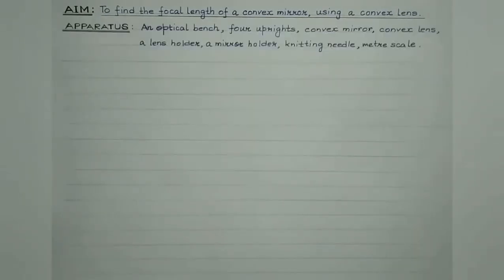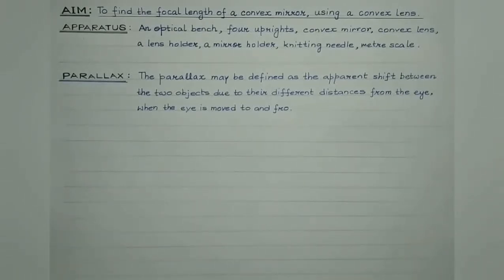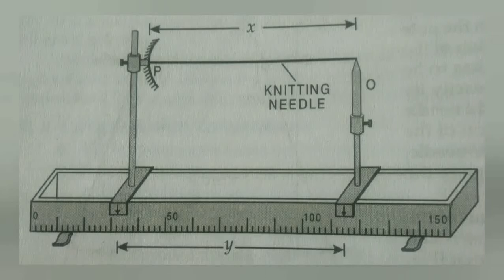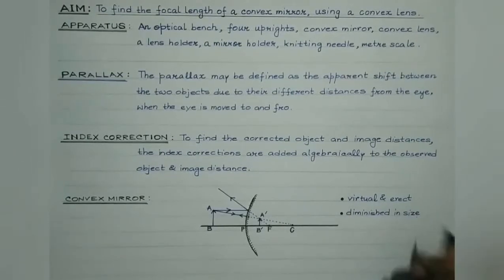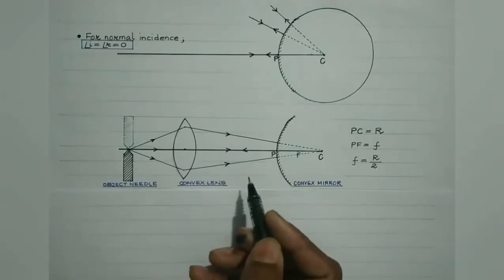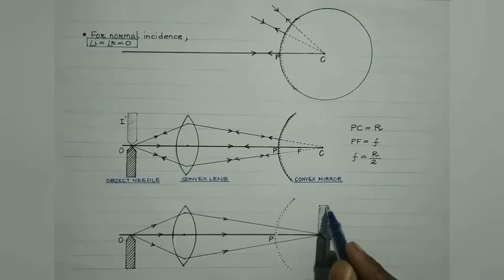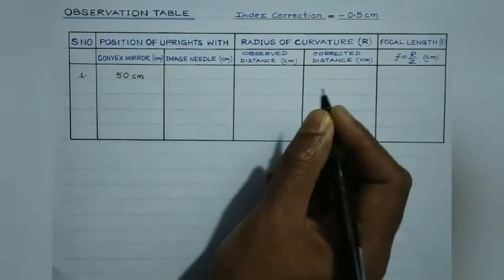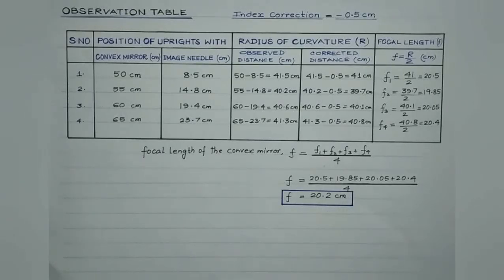DETERMINATION OF FOCAL LENGTH OF A CONVEX MIRROR USING A CONVEX LENS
Experiment to determine the focal length of a convex mirror using a convex lens, description of the apparatus to be used, parallax and method to remove the parallax, index correction or end correction, ray diagram, radius of curvature and focal length of a mirror.